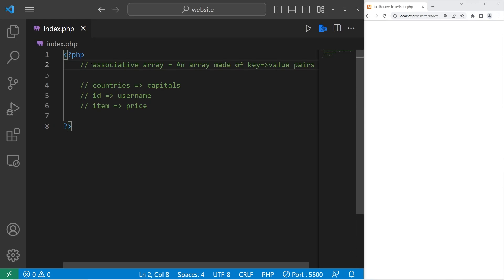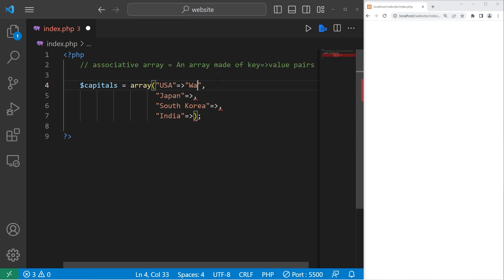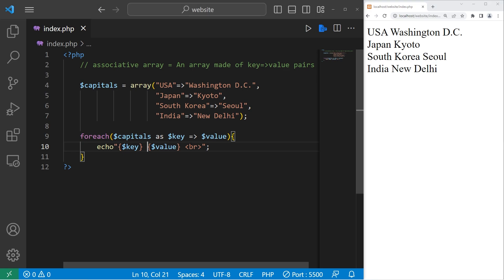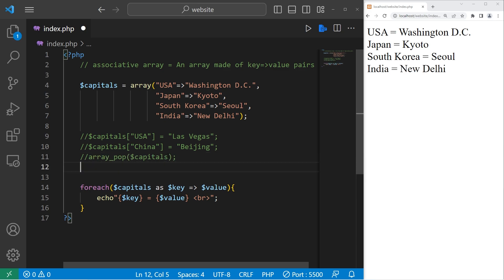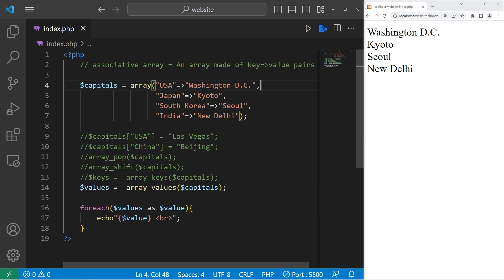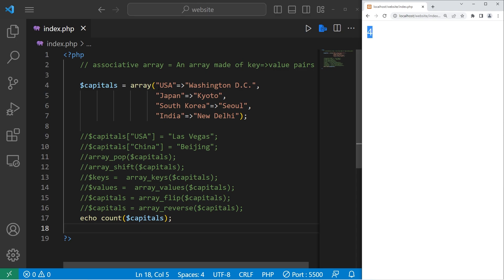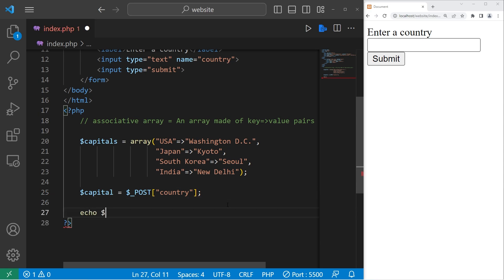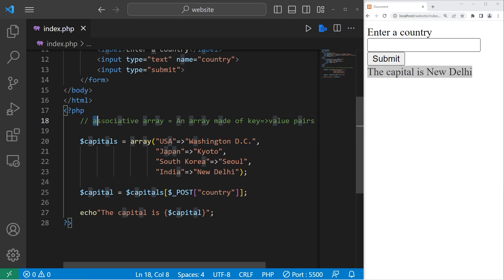PHP associative arrays explained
00:00:00 intro
00:00:28 associative array
00:02:27 loop through an associative array
00:03:25 array functions
00:08:05 exercise
00:10:58 conclusion